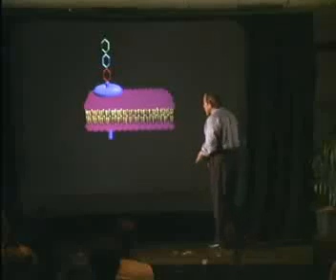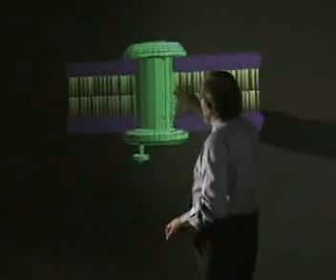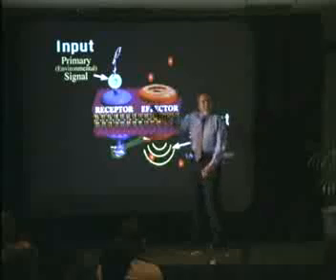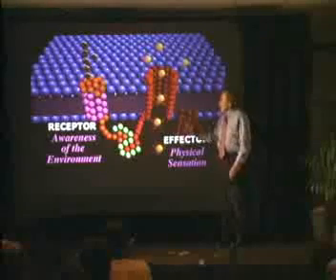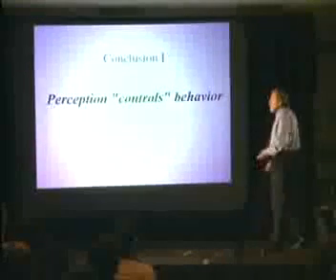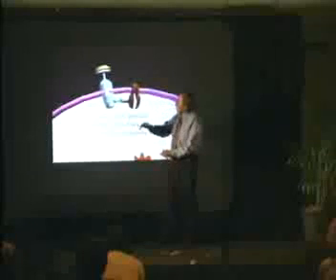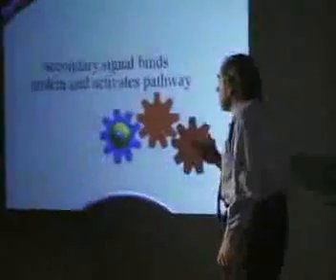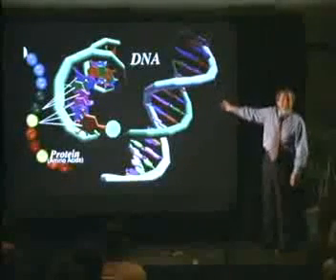4of7 Expert Bruce Lipton explains the biology of perception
Listen to t one of the world's leading experts of cellular biology explain how our perception and beliefs literally control our genes and our health. This is the latest, cutting edge research and science. the future of genetics!